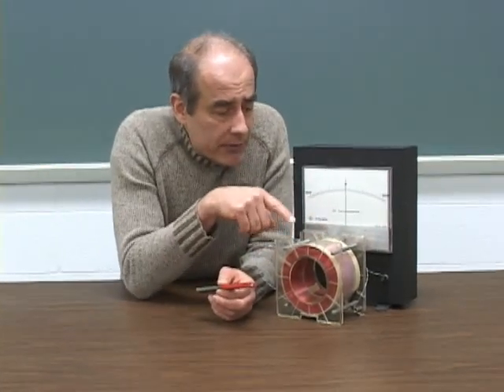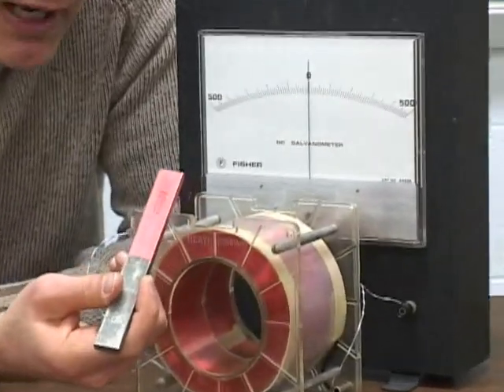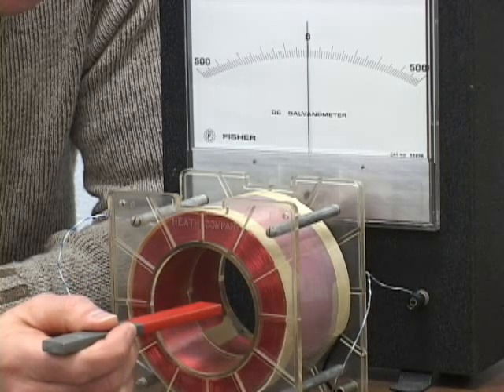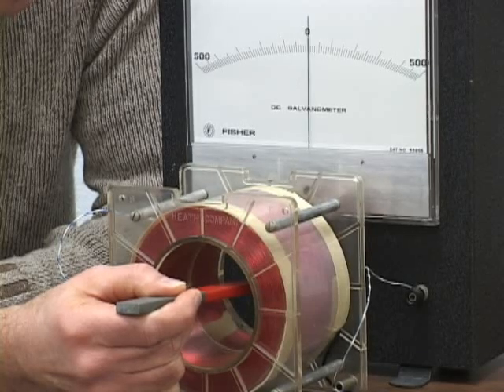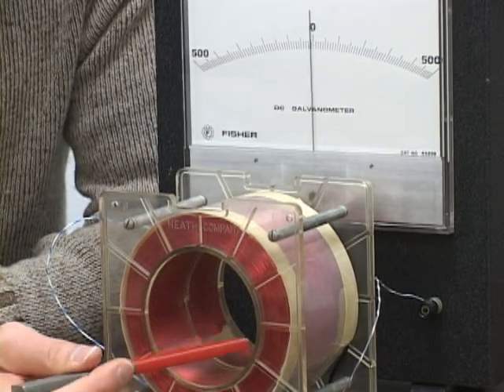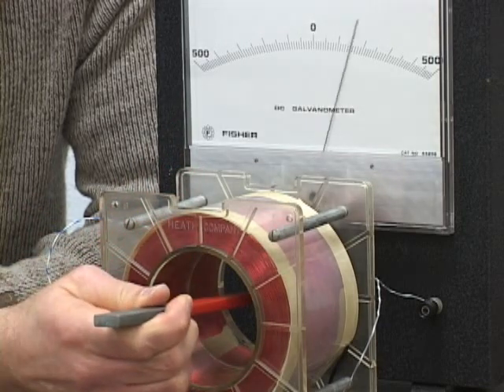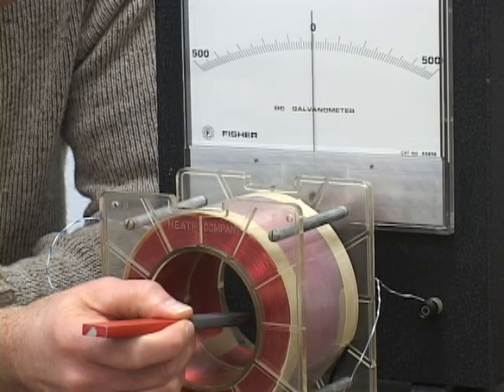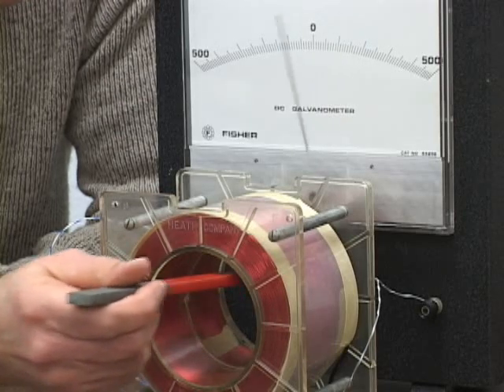Faraday's Law - The Generator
Faraday's Law is demonstrated by moving a magnet in and out of a coil. Electricity is generated as shown by the meter.